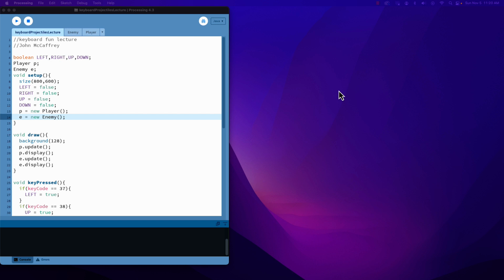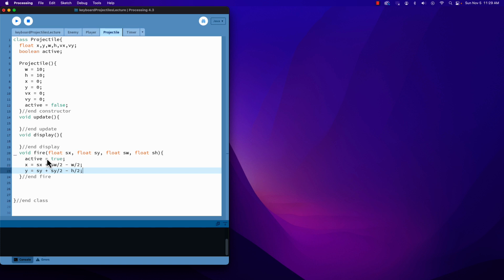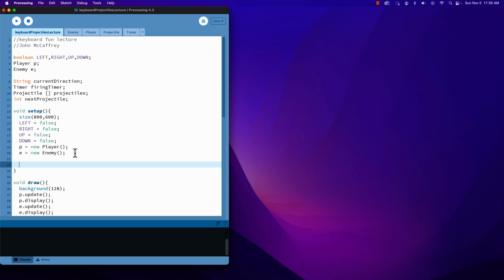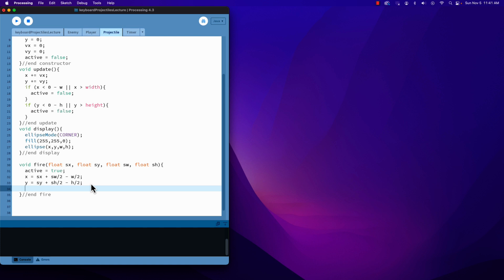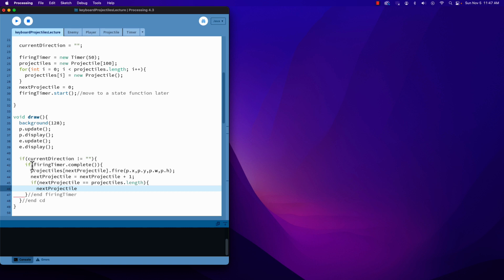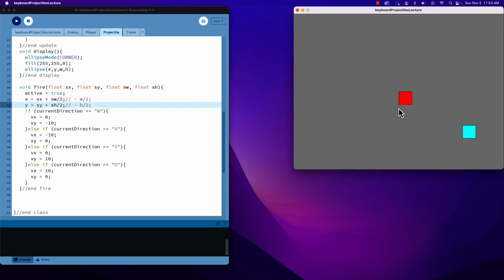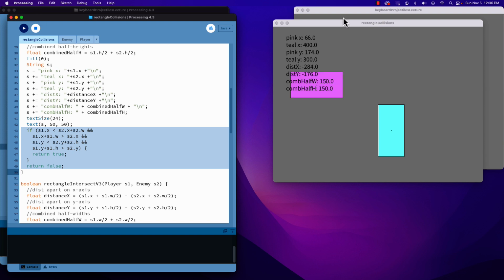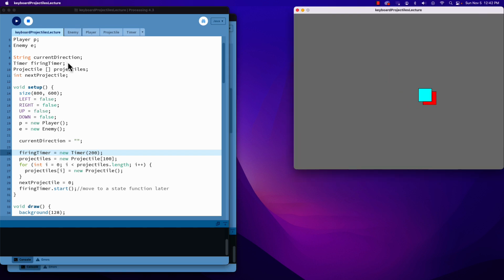Programming Projectilesin Processing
Time to shoot stuff. In this video we start shooting projectiles using WASD as control keys.